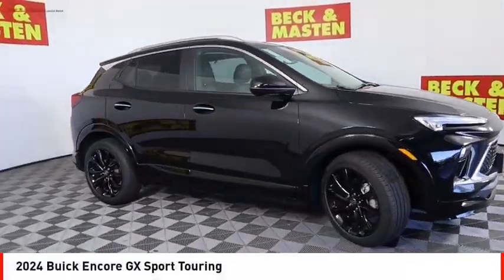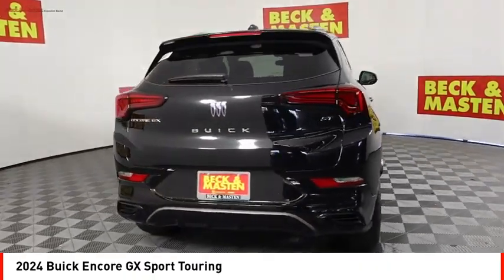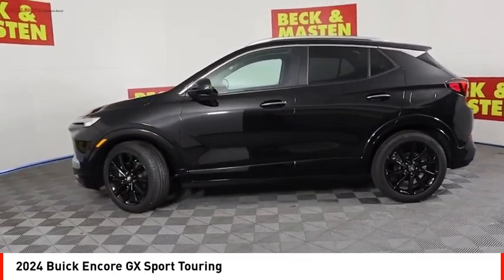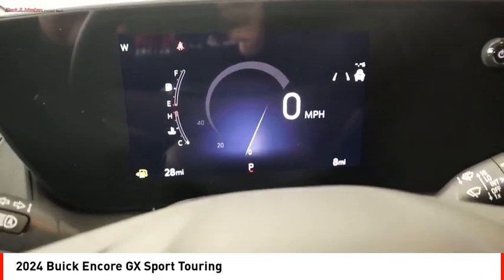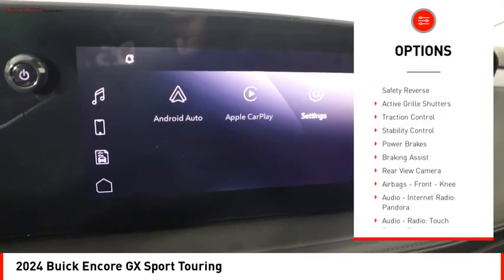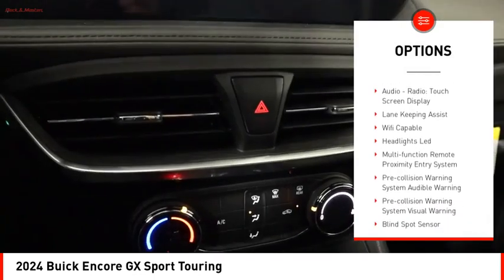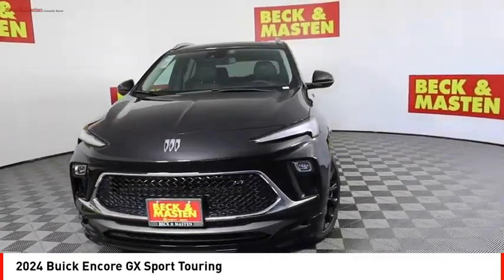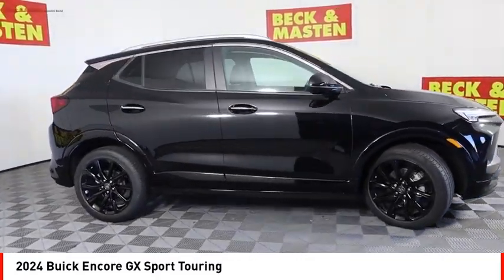2024 Buick Encore GX Houston TX RB032589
2024 Buick Encore GX Sport Touring